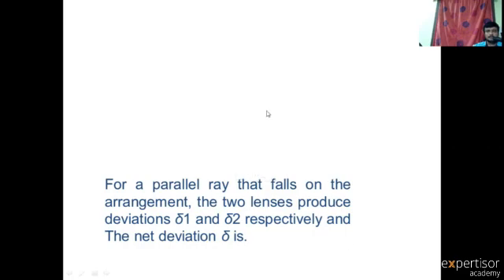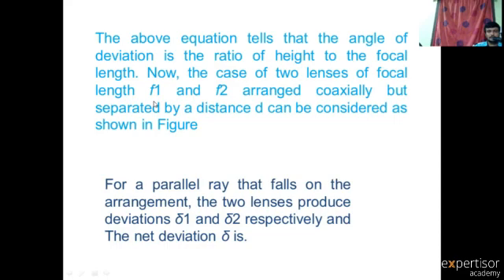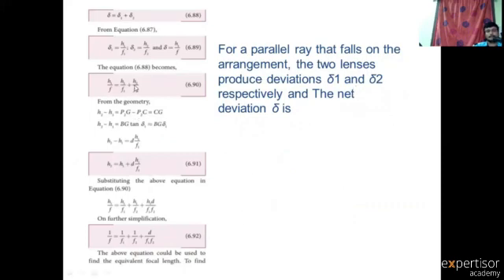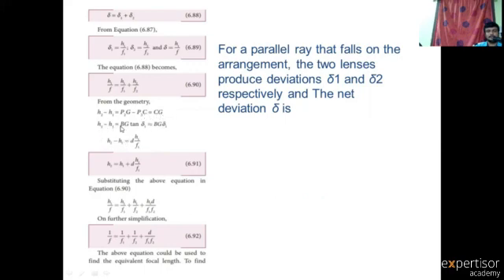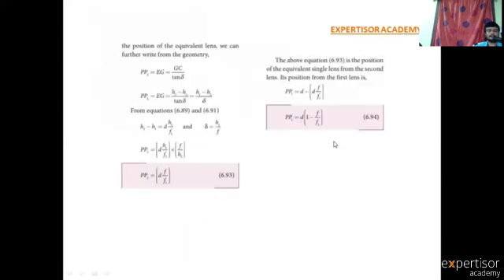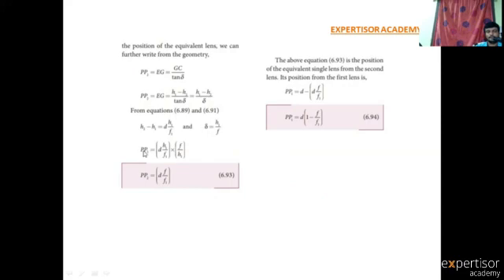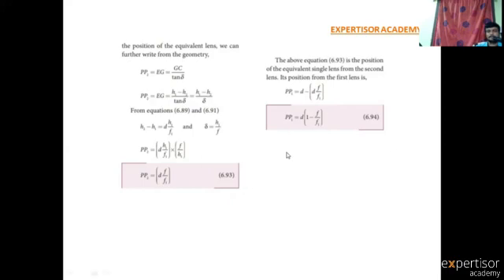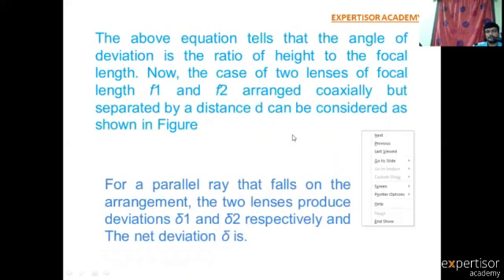Class12 Physics | Deviation Angle of Combination of Lens by Expertisor Academy | Chapter 6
Hi All,
This video is about the Deviation Angle of Combination of Lens by Expertisor Academy from the class 12 physics Tamilnadu syllabus.